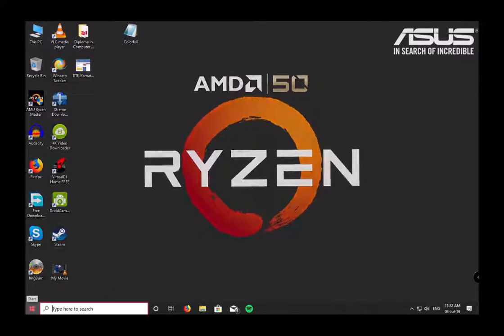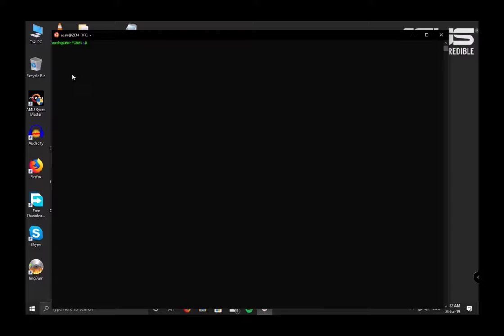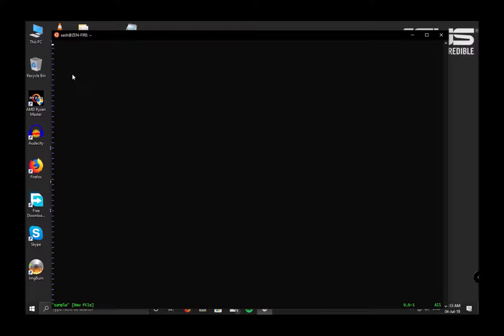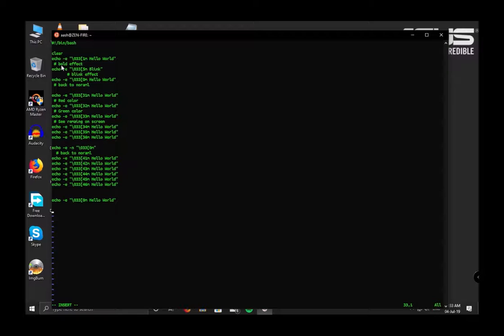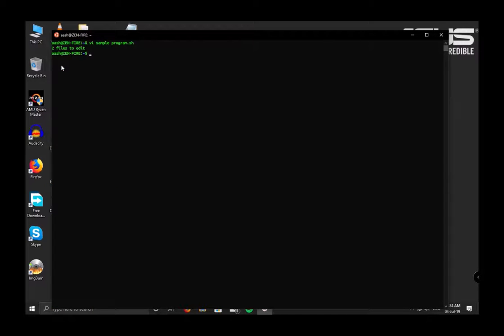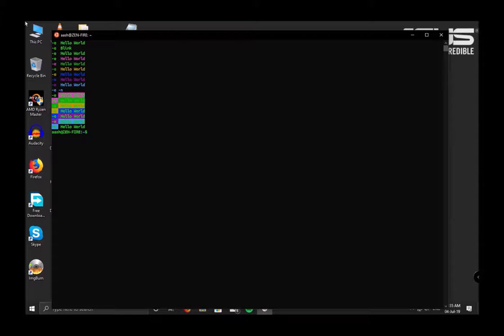How to do shell programming with Windows -Part 2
This video is specially created for Karnataka diploma guys has Linux in their Diploma

In this Video Aash Gates Has Explained How to shell Programming with Linux